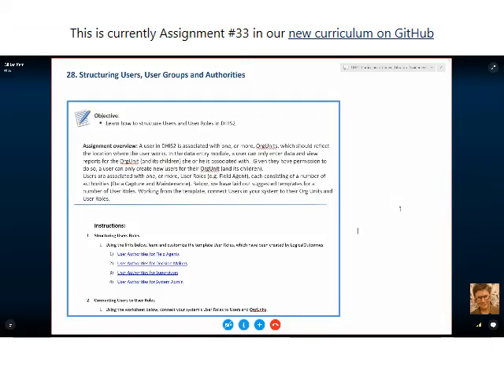Assignment Walkthrough: 33. Define Users, User Roles and Authorities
Shortcut to "Assignment Walkthrough: 33. Define Users, User Roles and Authorities "